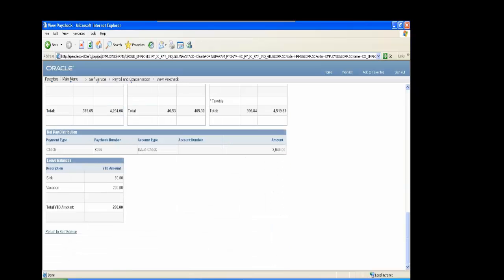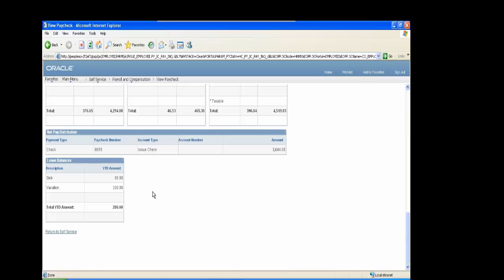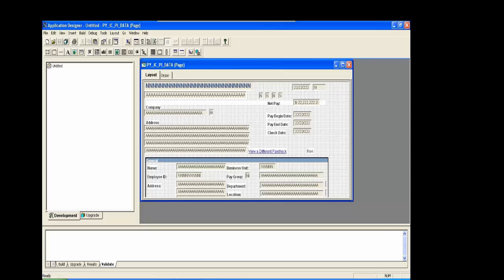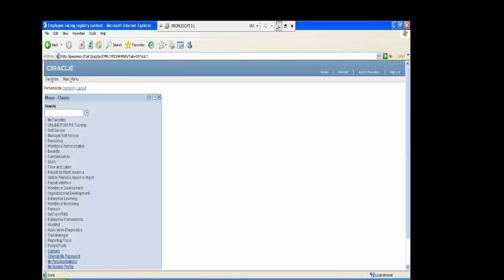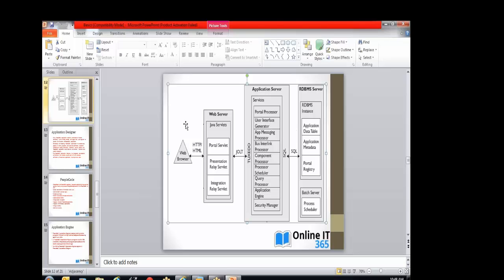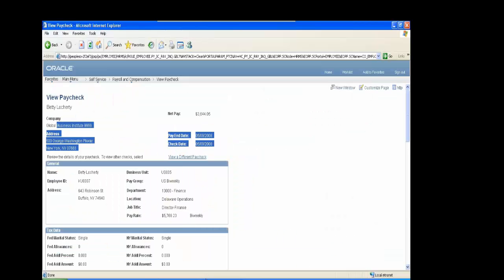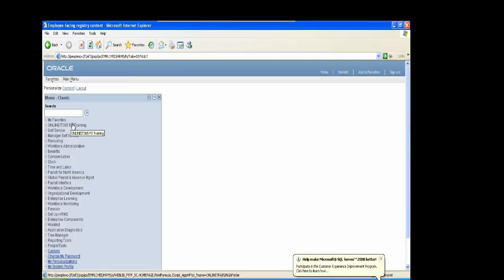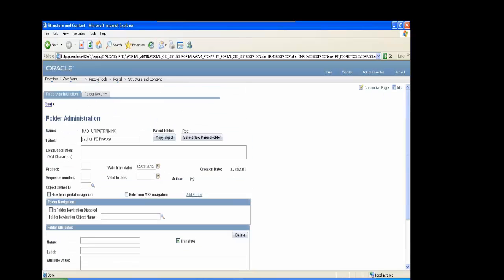Peoplesoft training demo